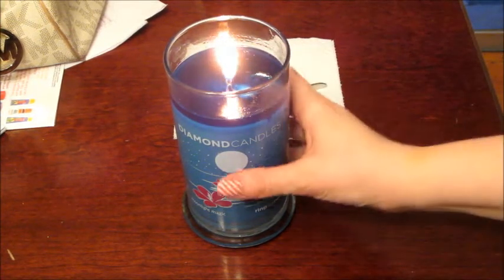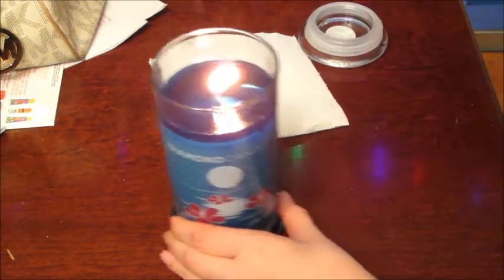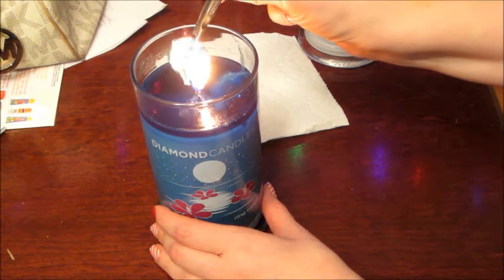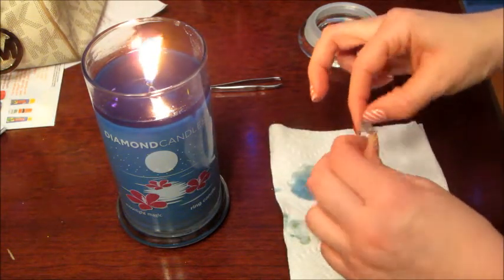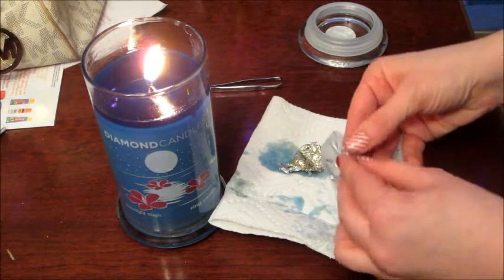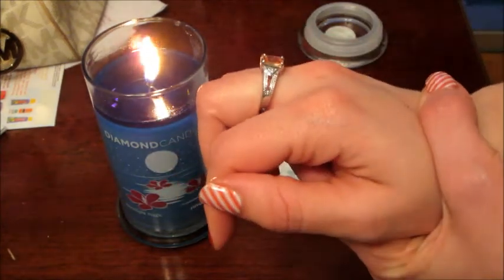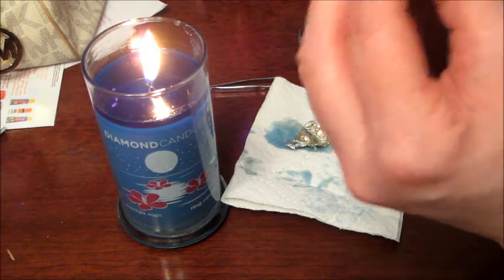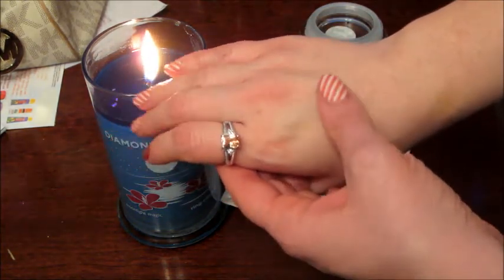Diamond Candle Ring Reveal - Moonlight Magic Candle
If you want to try another brand of jewelry candles, check out JewelScent!

Moonlight Magic candle had a great scent and as always - a beautiful ring!